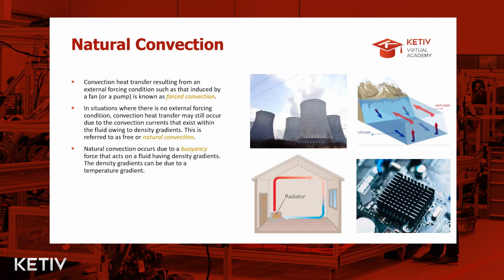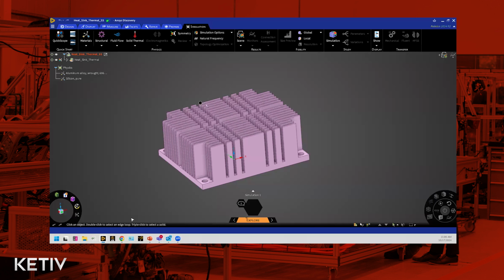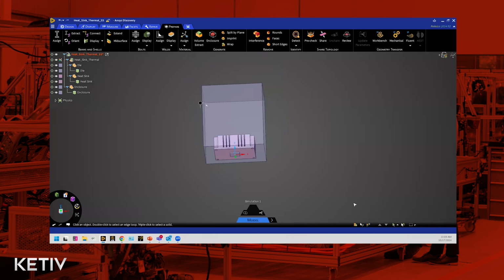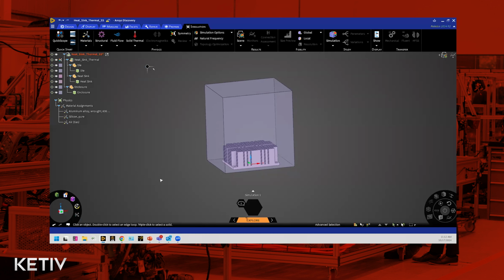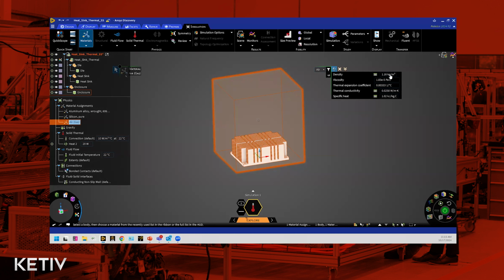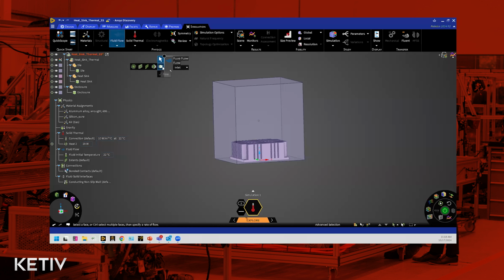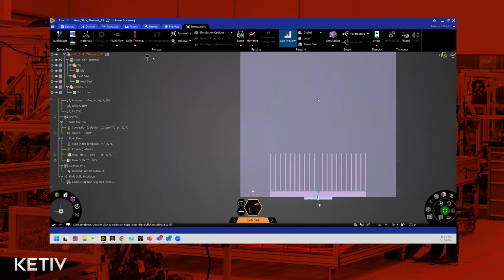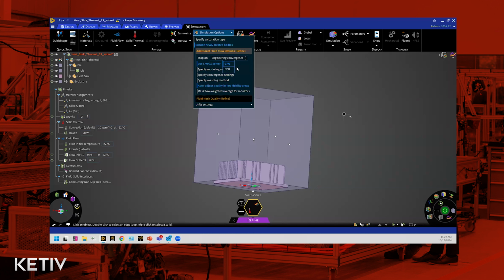Natural Convection Simulation Using Ansys Discovery | KETIV Virtual Academy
Tackle heat management challenges in buildings, energy storage, and electronics systems with Ansys Discovery.

The heat generated in buildings, energy storage systems, electronics systems presents a daunting challenge in terms of removal, leading to thermal comfort, cooling performance, reliability and safety concerns. Ansys Discovery allows engineers to make quick and easy changes to their geometries and validate their concept designs.

Join us for this KETIV Virtual Academy session, hosted by KETIV Simulation Practice Lead Snigdha Sarkar, where she will demonstrate how to run a natural convection thermal simulation inside Ansys Discovery. Learn how to easily build enclosures, add convection boundary conditions, material properties, and mesh fidelity to your discovery models. Post-process results to visualize convection currents and thermal gradients. This session is intended for both thermal and CFD design engineers and/or analysts.